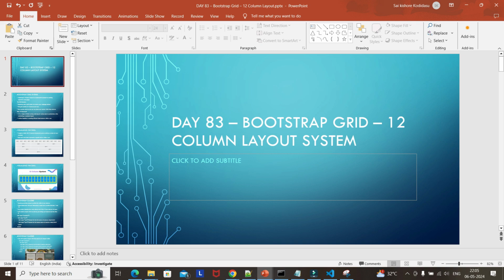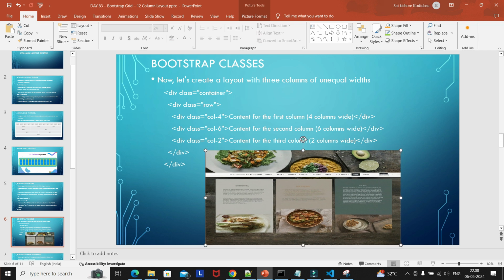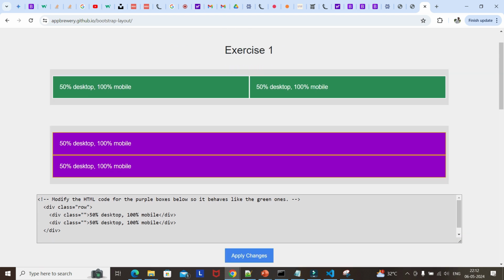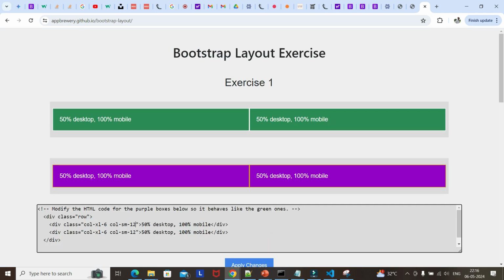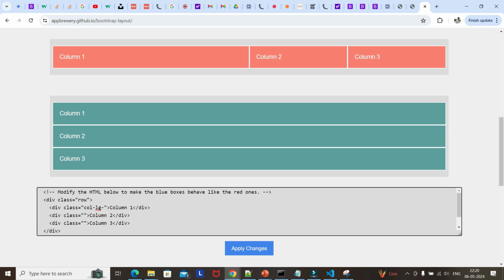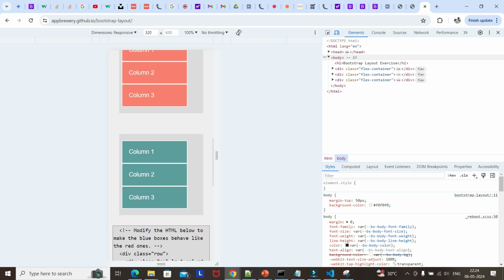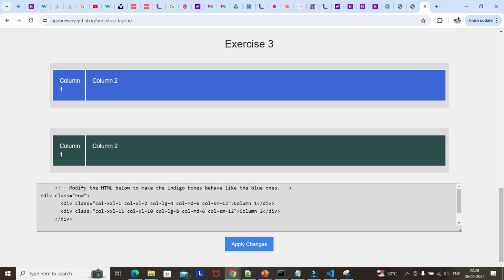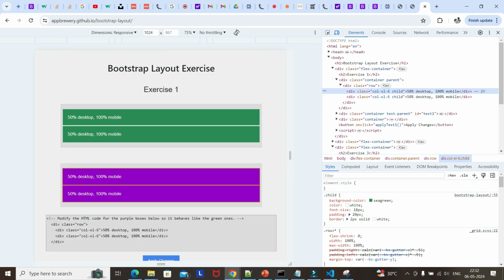Day 83 - Bootstrap Grid – 12 Column Layout System